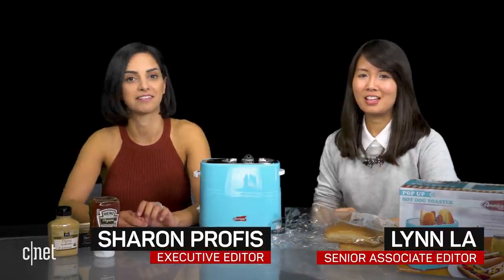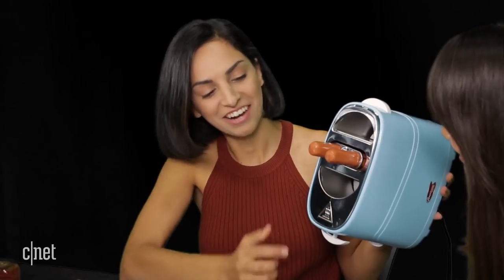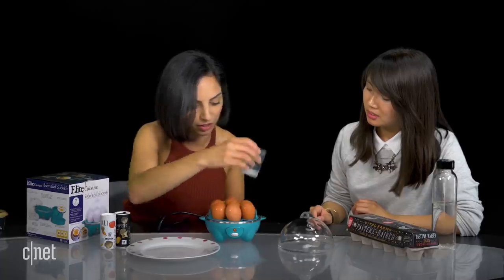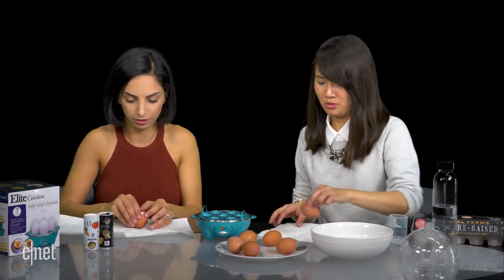Cook your buns and weenies with this toaster (To The Test)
We checked out single-use appliances, including a hotdog toaster and an egg steamer, to see if they're as ridiculous as they sound.